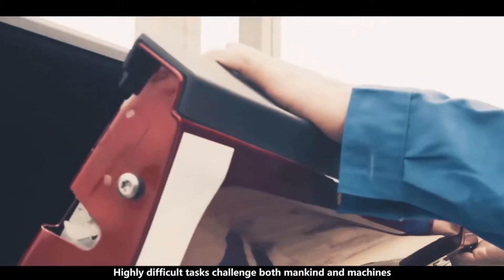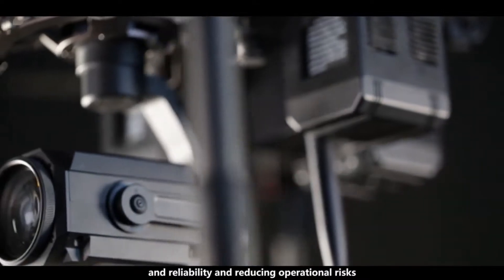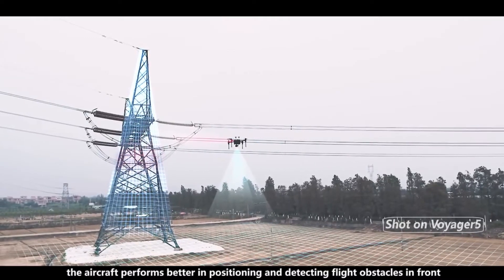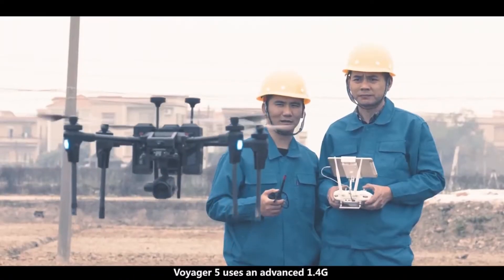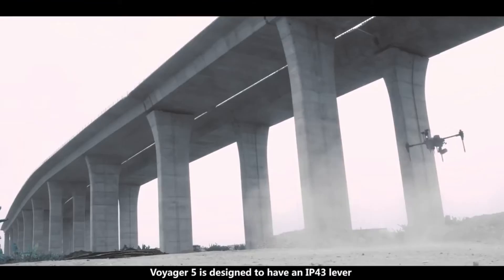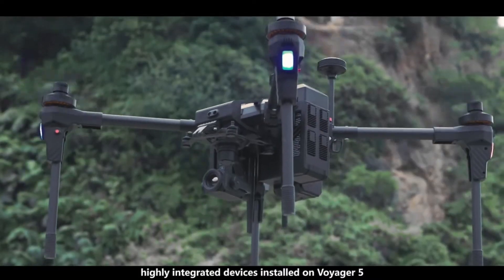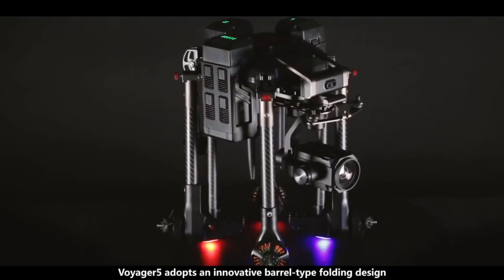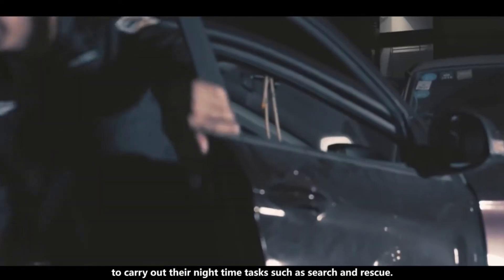VOYAGER 5 Reliable Industrial Application Expert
Voyager 5 integrated a safety assurance system called
FlightSafety, which is composed of a dual IMU,
dual compass, and dual GPS system,
in order to make it much more reliable and safer.